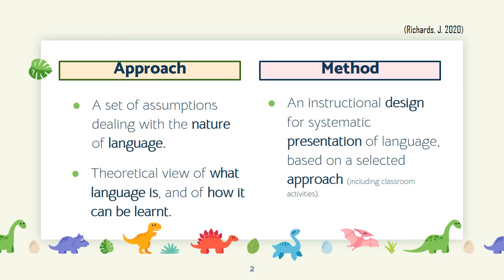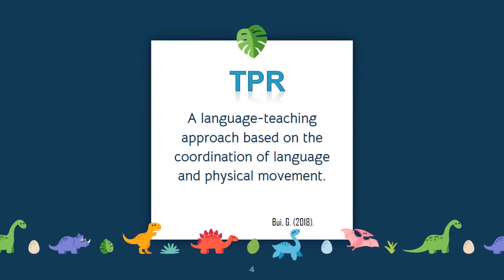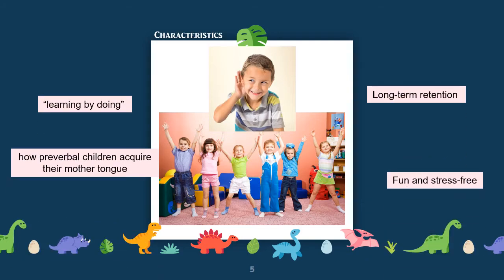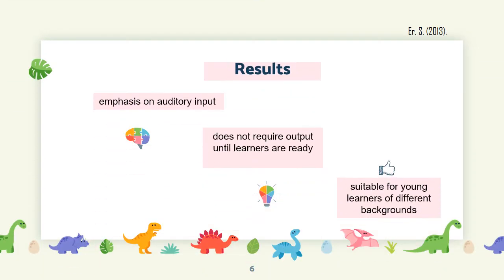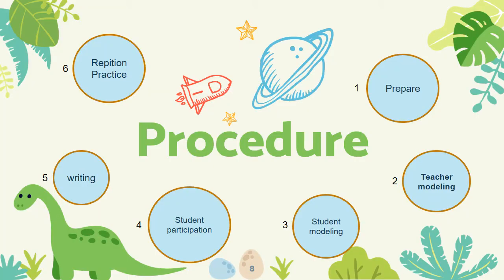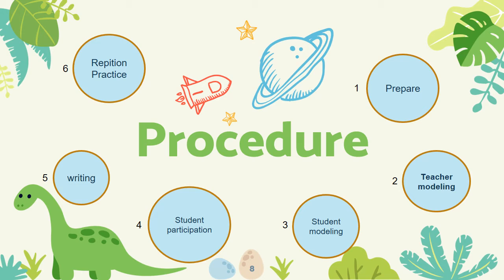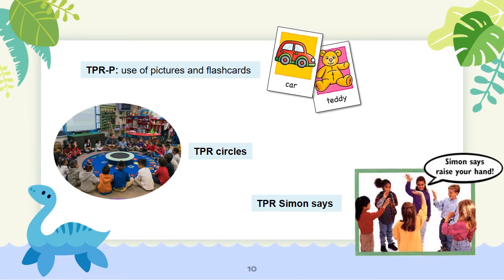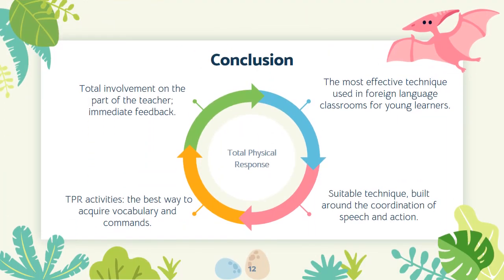Total Physical Response by James J. Asher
Teaching English to Young Learners